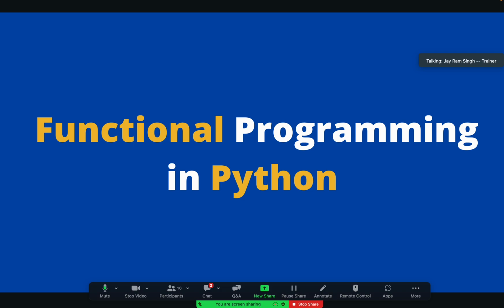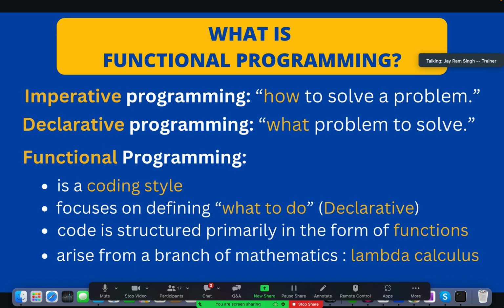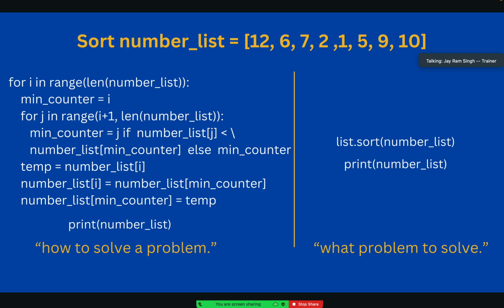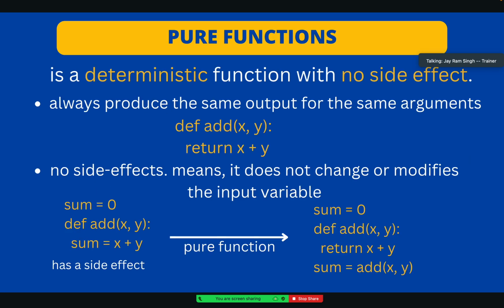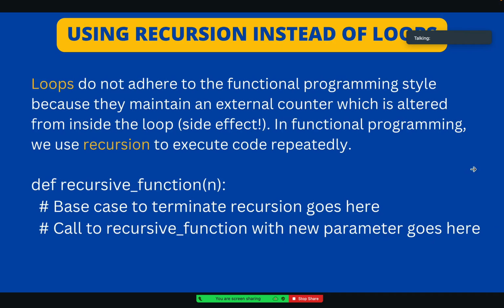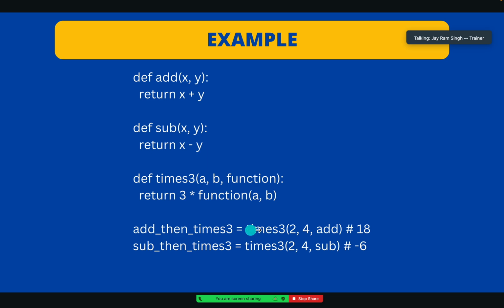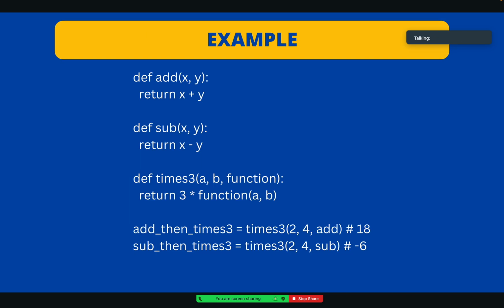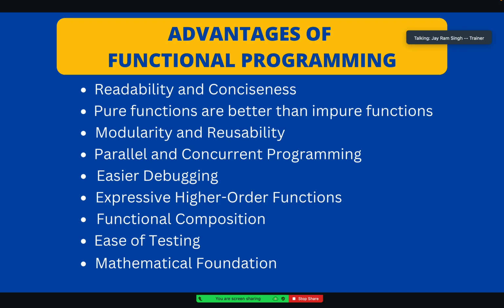Functional Programming Webinar | Functional Programming in Python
I'm sharing this webinar video on the Topic : Functional Programming in Python